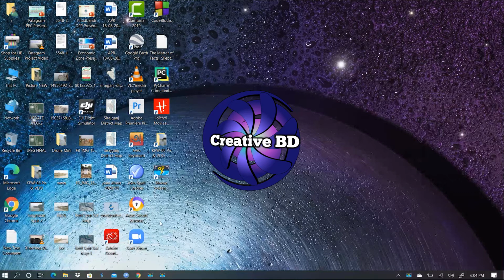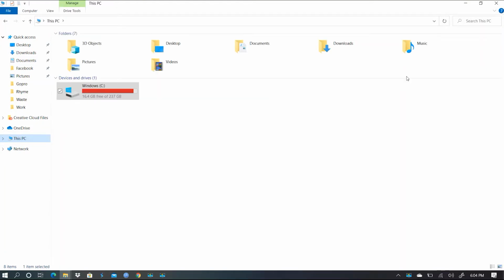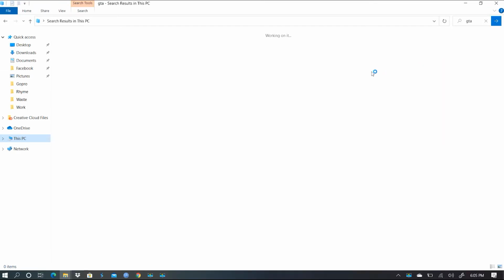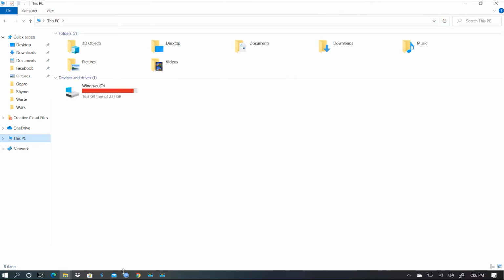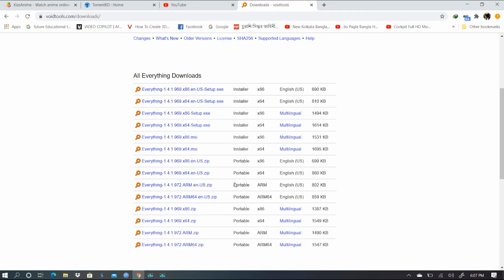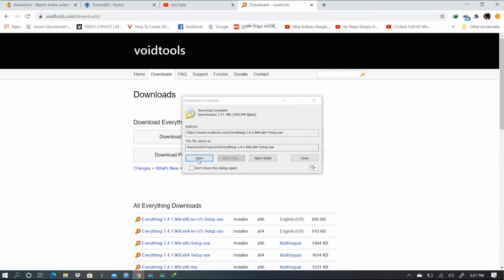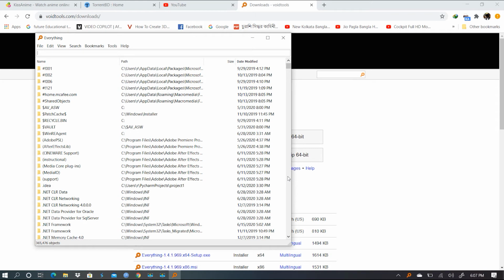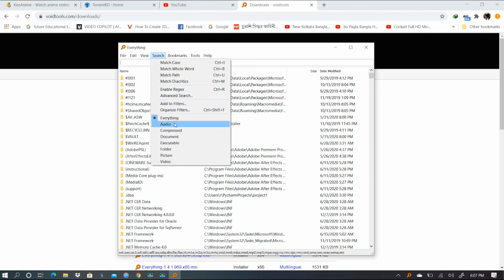Search File On Your PC Very Fast and Easily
Hello everyone and welcome to Creactive BD.

We all faced this problem when we wanted to search a file but we didn't know how or it took way long time to get results.

So, we are here to introduce you to the fasted way to search a file, audio, video or document in your pc or computer very easily.

So, hold tight and enjoy the tutorial.